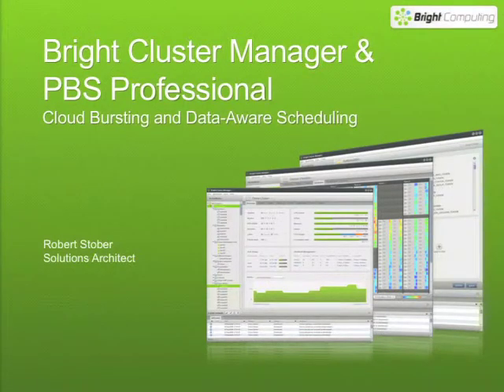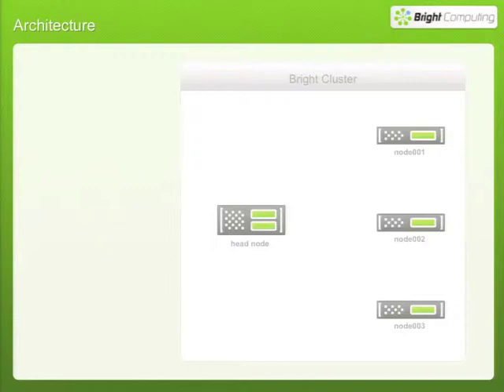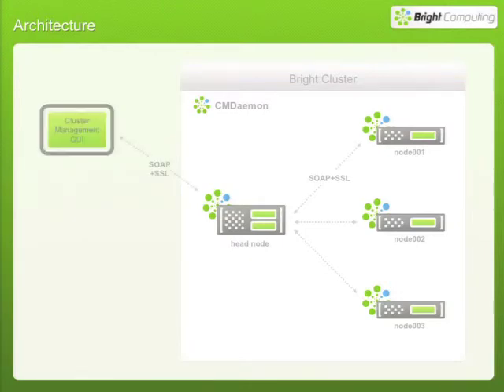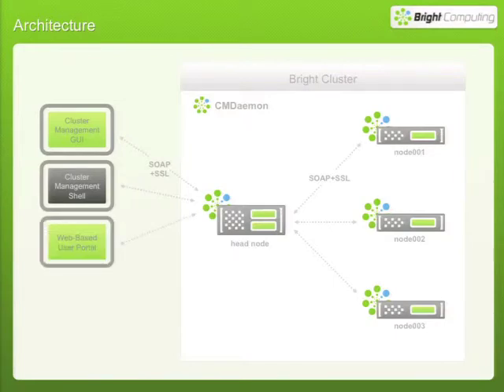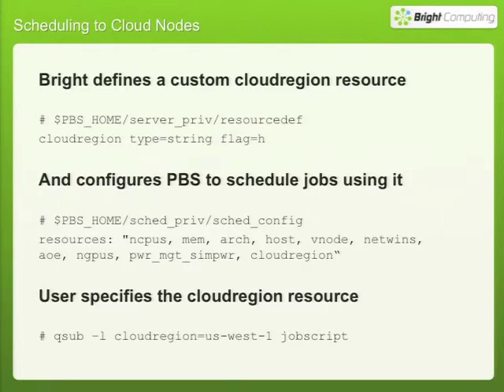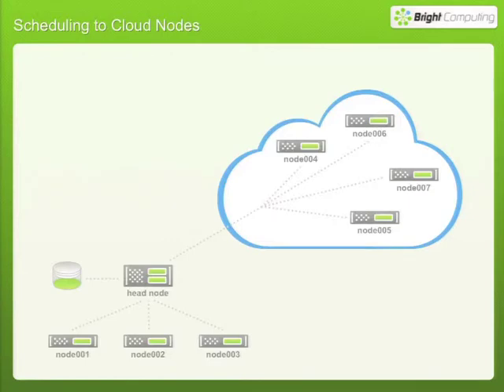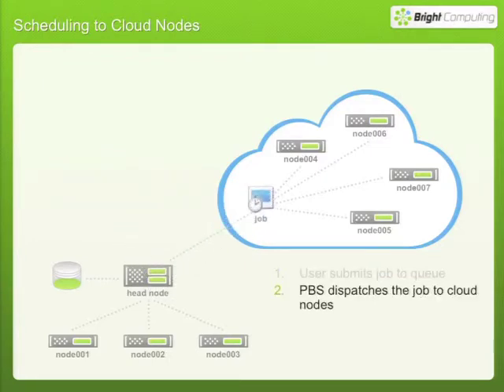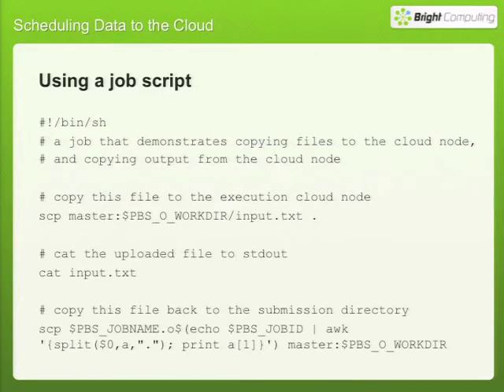Bright Cluster Manager and PBS Pro: Extending Clusters into the Cloud with Data Aware Scheduling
In this video, Robert Stober from Bright Computing presents: Bright Cluster Manager and PBS Professional: Extending Clusters into the Cloud with Data Aware Scheduling.

"Mr. Stober will show how to easily extend on-premise clusters into the cloud, and manage these resources as part of the local cluster. The combined products deliver a seamless, intuitive solution for provisioning, scheduling, monitoring and managing the extended cluster and data within one intuitive GUI, and/or with a cluster management shell."

Recorded at the PBS Works User Group meeting in San Jose on Oct. 2, 2012.